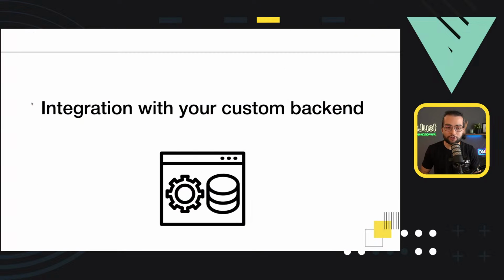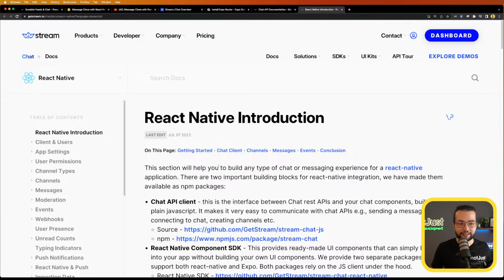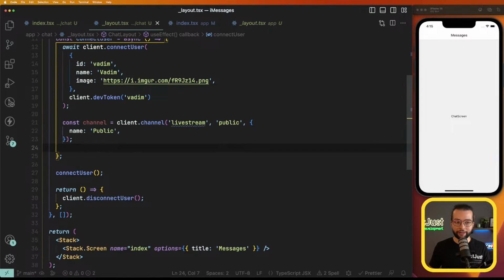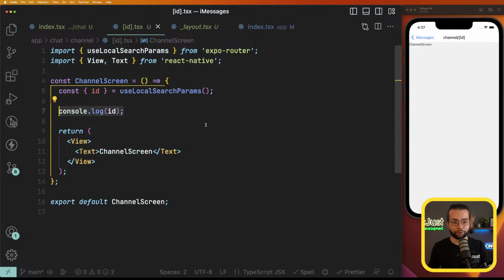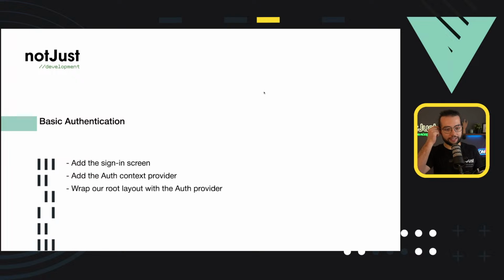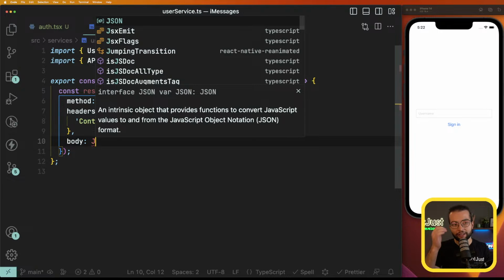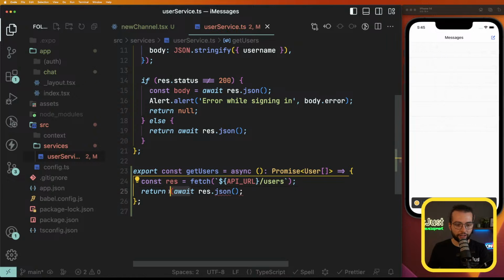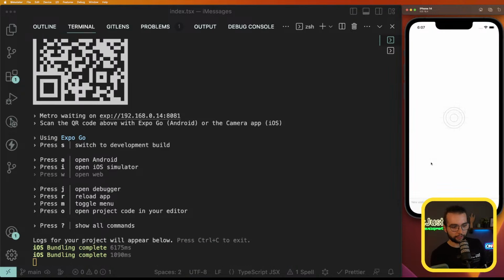iMessage Clone with React Native and Stream (tutorial for beginners)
The #1 Chat API for Custom Messaging Apps
Build cross-platform messaging experiences with Stream Chat API. Sign up for free 30 day trial:

In this tutorial, we're going to build a real-time chatting application - the iMessage clone, using React Native and Stream. Step by step, we'll make a chat app that looks and works like iMessage. You'll see how to set up everything, design the app's look, make the chat work in real-time, and check that everything's working well. Whether you're a seasoned developer or just getting started, this tutorial aims to enhance your skills and expand your portfolio. Let's dive in and start building!

This build includes a lot of tools & technologies, and it's a great opportunity to learn how to:
- Use React Native, a popular JavaScript framework, to build cross-platform mobile apps, enhancing your skills in mobile app development.
- Dive deep into Stream, a robust API service, to enable real-time messaging in your iMessage clone.
- Explore React Native components and libraries that help create the look and feel of iMessage
- Integrate React Native and Stream to build a powerful real-time chat application